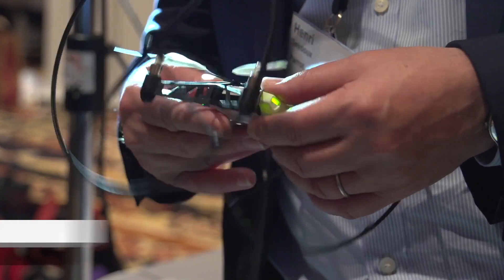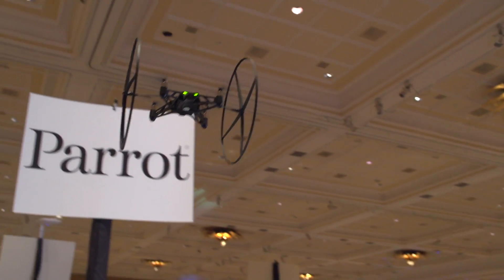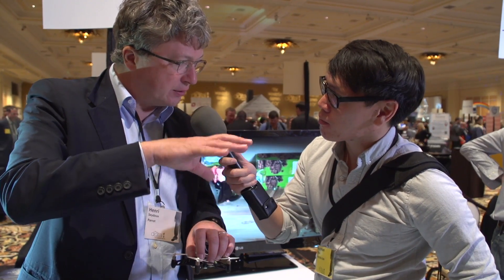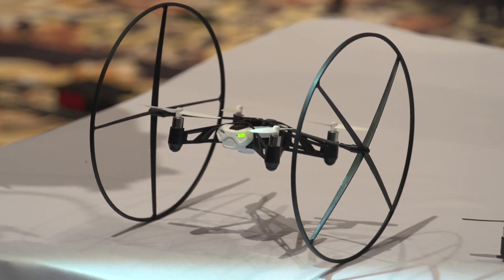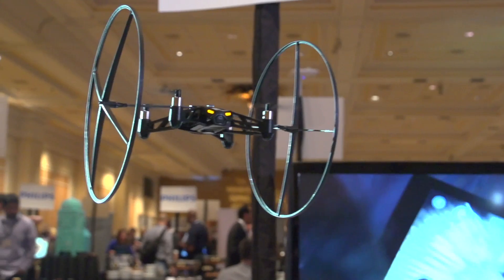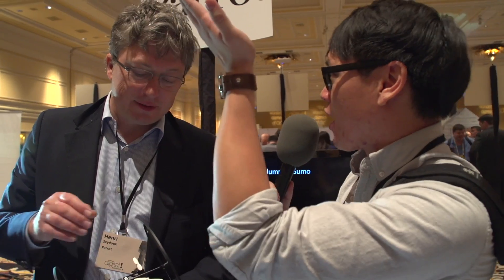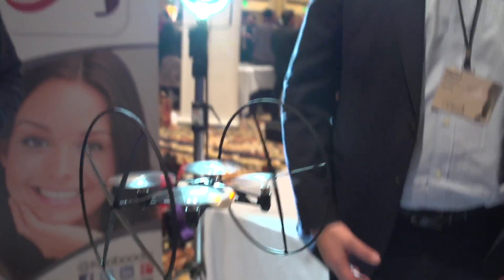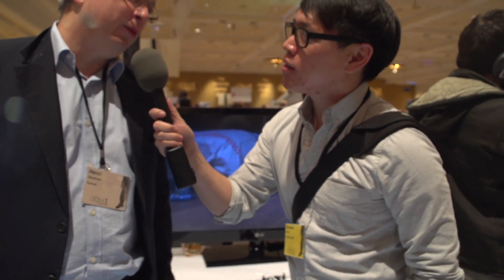CES 2014: Parrot MiniDrone Quadcopter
Even though it's technically not an automated drone, we're excited to try out Parrot's new MiniDrone quadcopter, a smaller and more nimble version of their AR.Drone. This mini-quad hovers in place and is controlled with a smartphone, and its roll frame lets it slide along ceilings and walls.